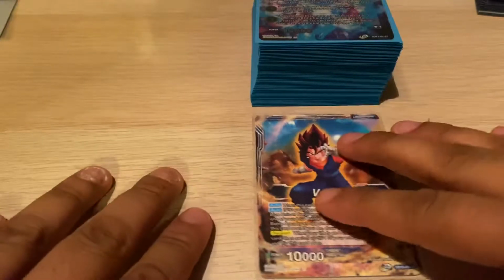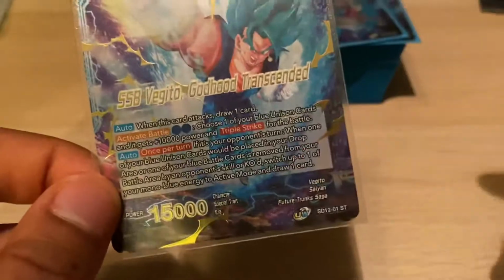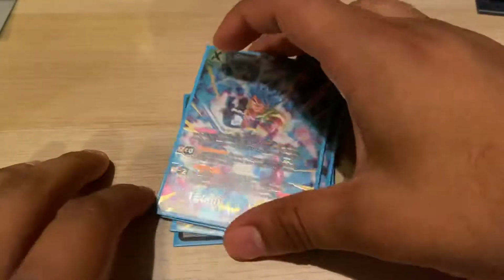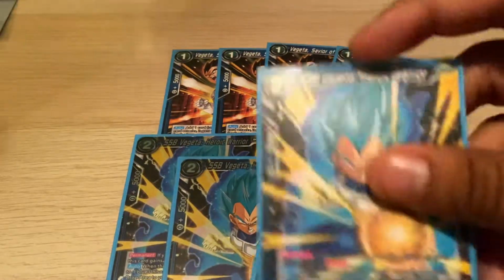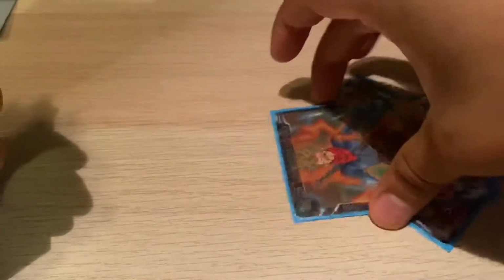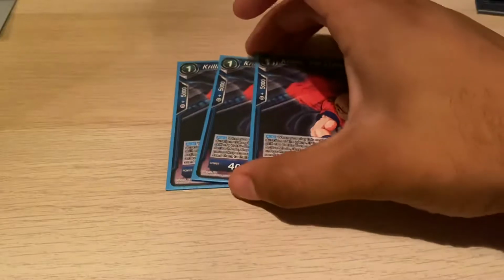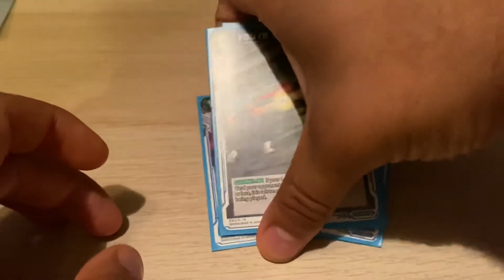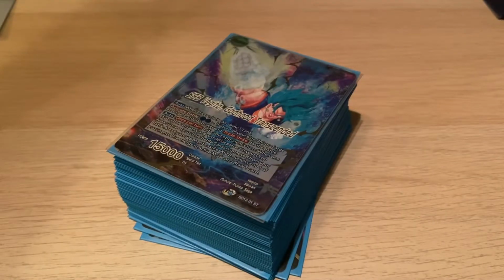Dragon Ball Super Card Game: BUDGET SSB Vegito Unison Deck Profile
follow on all other social and channel platforms below